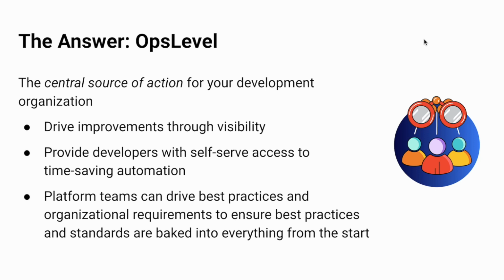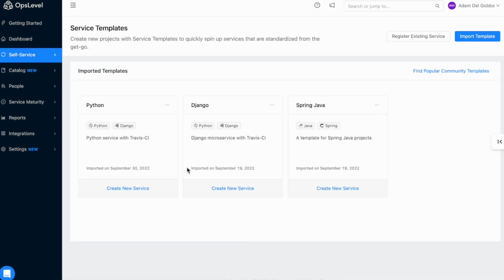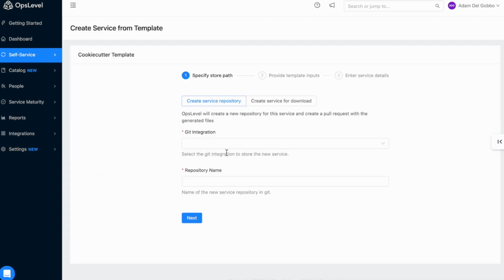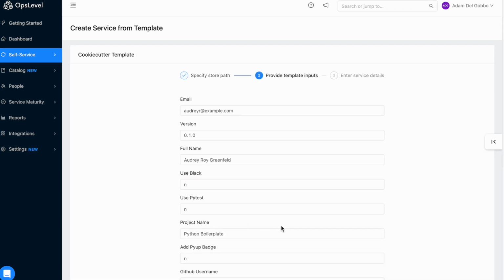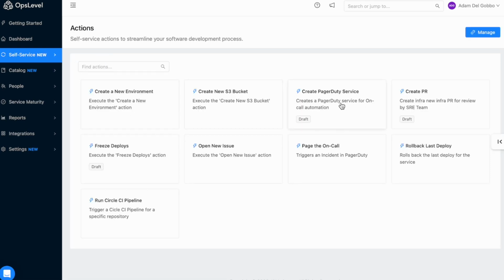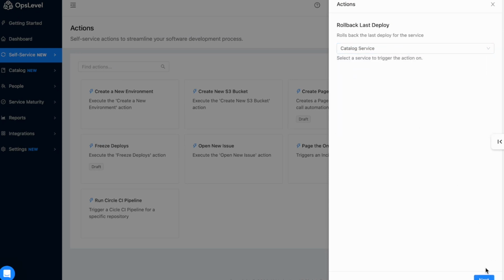Self-Service Demo: Improve efficiency and unblock your developers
Dive into OpsLevel's self-serve magic with Adam Del Gobbo, AE at OpsLevel. He will guide you through the self-serve capabilities offered in our internal developer portal, focusing on:

Balancing speed and security: Your team can whip up new services quickly and effortlessly, all while adhering to your pre-defined standards.
Providing critical context: Automatically bring Tech and API docs are automatically brought into OpsLevel with the rest of your service info.
Improving efficiency: Automates critical operations and reduce the burden on your operational team with Templates and Actions.

If you're looking to boost productivity, streamline operations, and foster collaboration, this video is a must-watch. OpsLevel is your key to helping your team ship fast without risking your software standards.